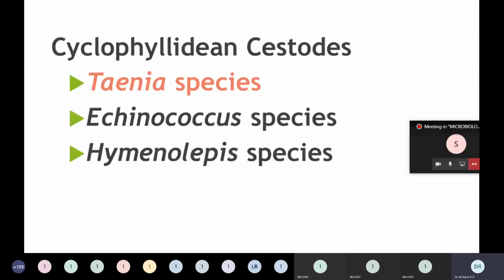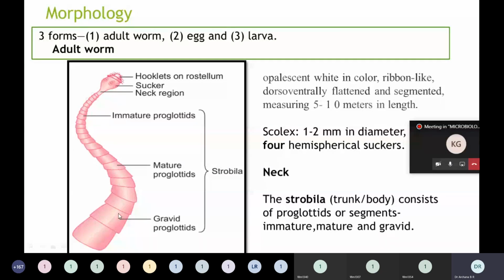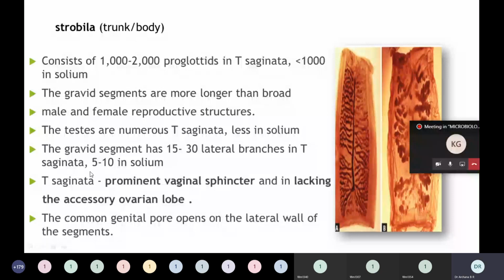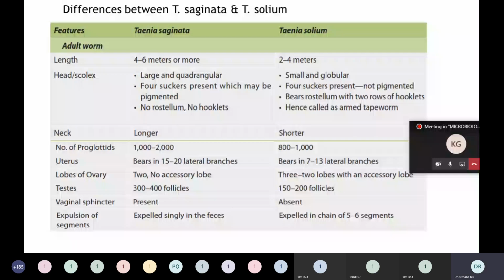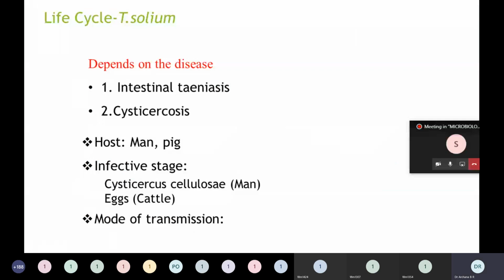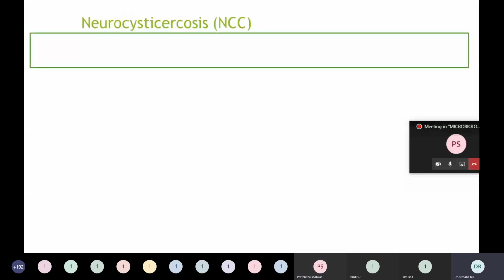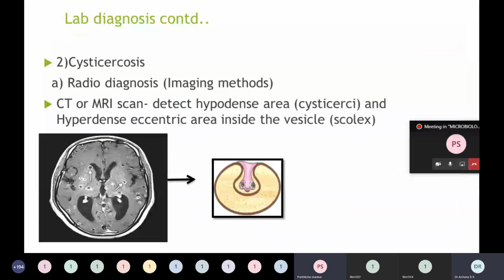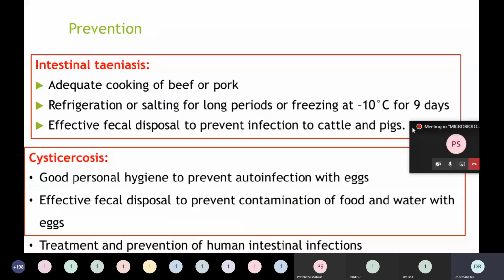Cyclophyllidean Cestodes-1 | Microbiology | Dr Archana B R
Subject Name : Microbiology
Topic Covered : Cyclophyllidean Cestodes-1
Delivered by : Dr Archana B R